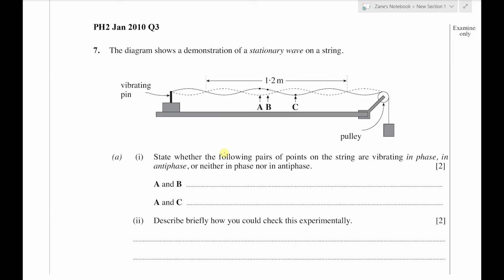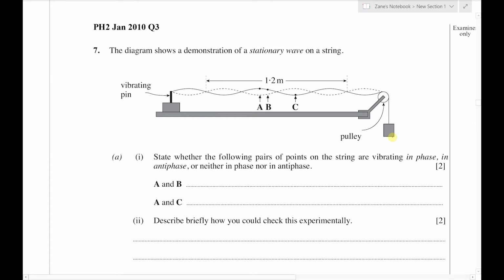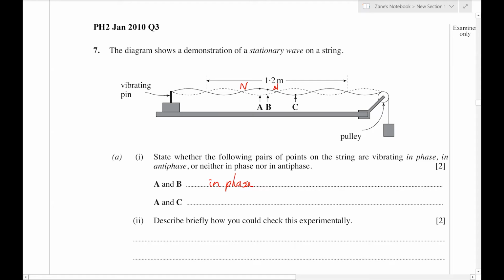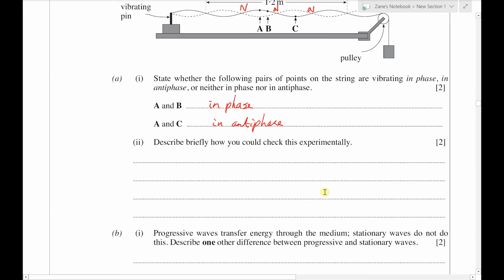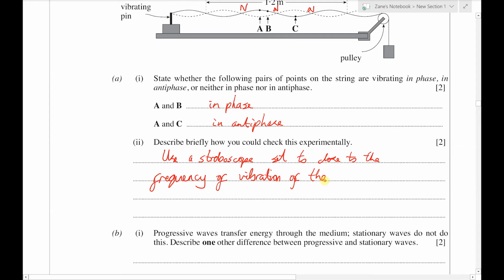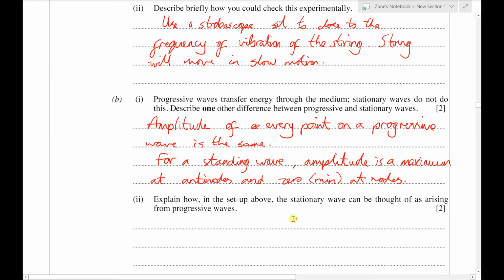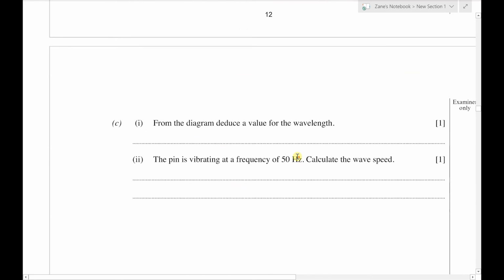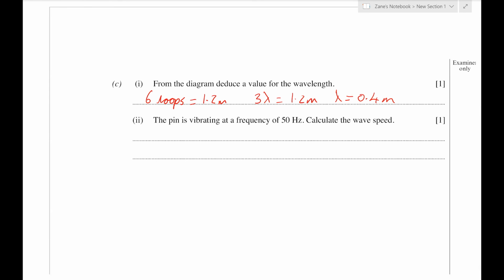PH2 Jan 2010 Q3